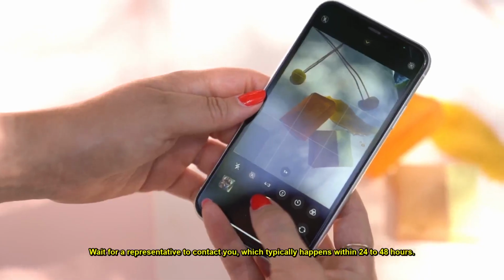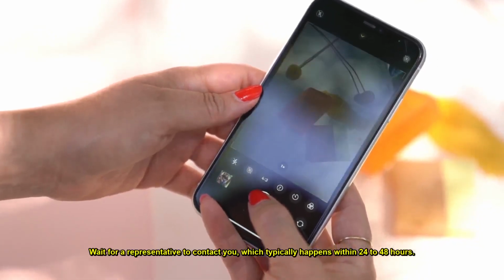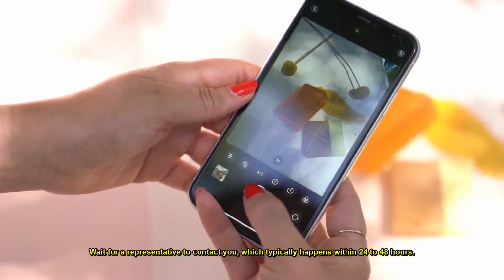How to create a group health insurance policy with Blue Shield - Easy Tutorial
In this easy-to-follow tutorial, learn how to create a group health insurance policy with Blue Shield! Whether you're a business owner looking to provide health benefits for your employees or an individual interested in group plans, this video covers all the essential steps. Discover the key features, requirements, and tips to ensure you get the best coverage for your needs. Don't miss out on this comprehensive guide to securing group health insurance with Blue Shield!